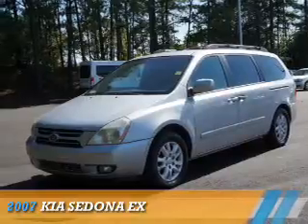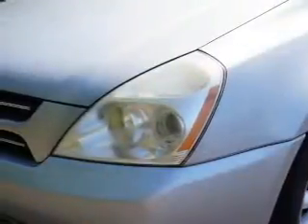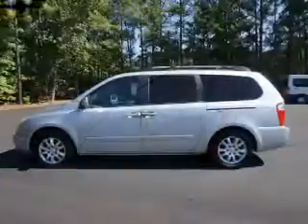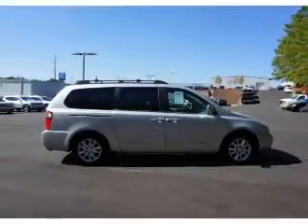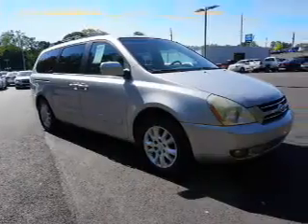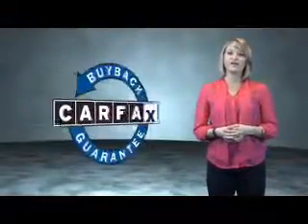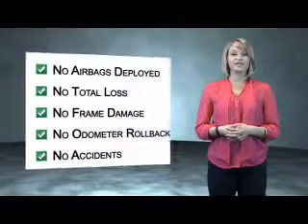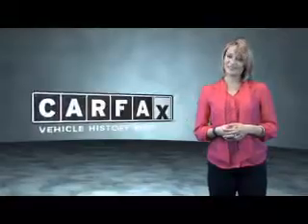2007 Kia Sedona 171222P - Smyrna GA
Year: 2007
Make: Kia
Model: Sedona
Trim: EX
Engine: 3.8 liter 6 Cylindercylinder FWD
Transmission: Automatic
Color: Sliver
Mileage: 126620
Address:
2155 Cobb Parkway
Smyrna, GA 30080
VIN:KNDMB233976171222